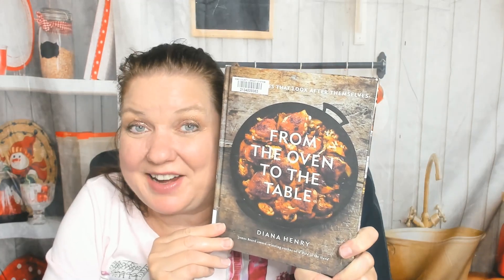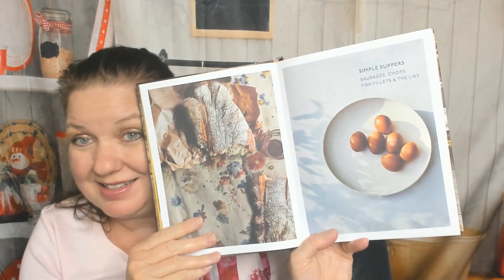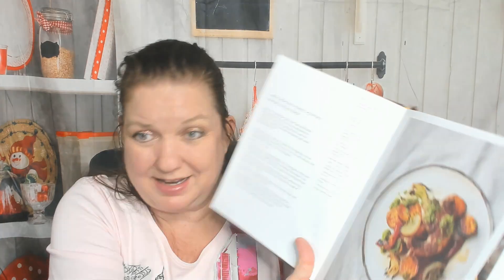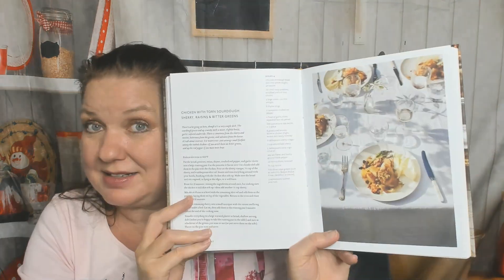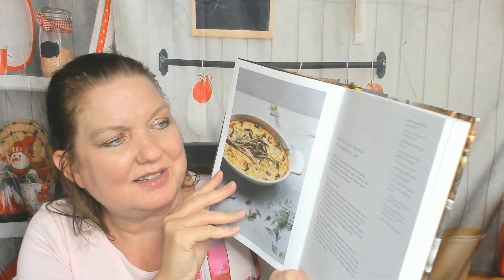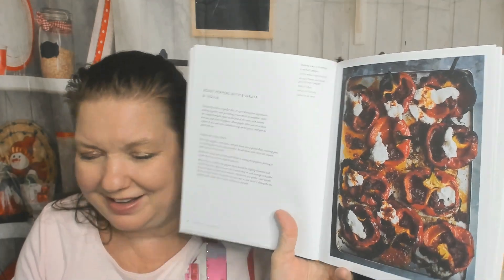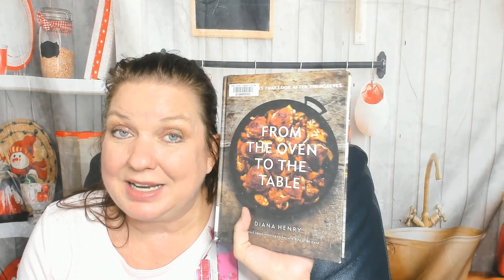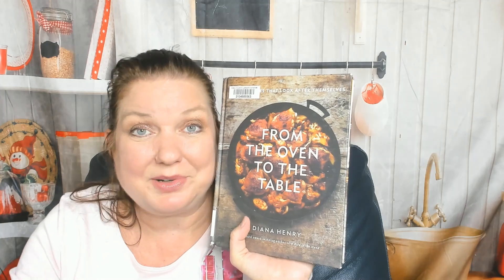Cookbook Preview: From the Oven to the Table, by Diana Henry (2019)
My cookbook look through and preview of Diana Henry's 2019 cookbook "From the Oven to the Table: Simple Dishes That Look After Themselves."